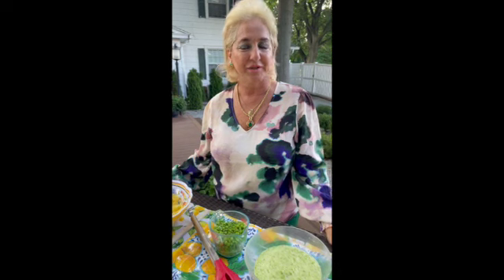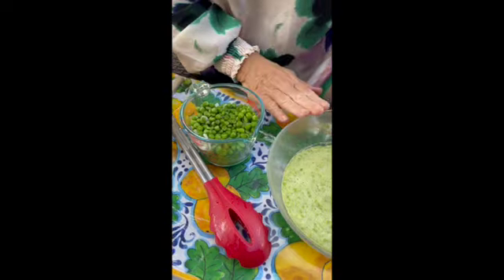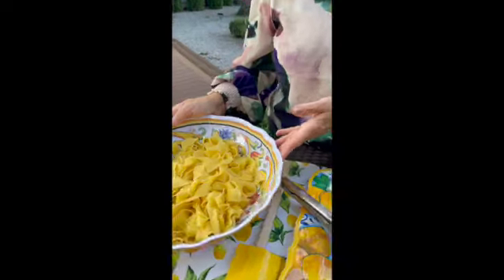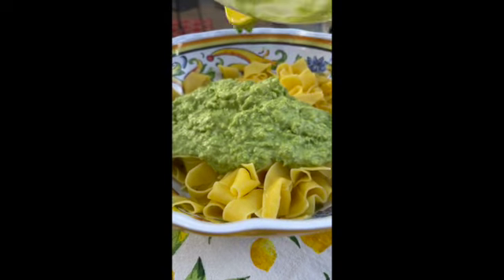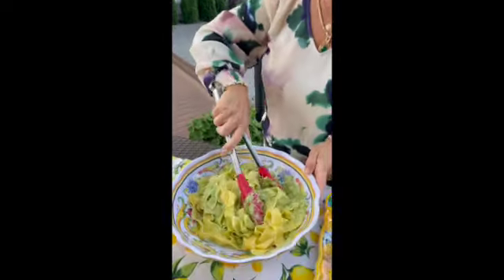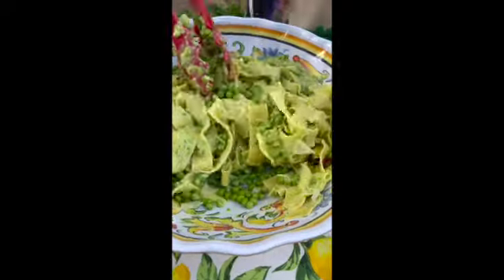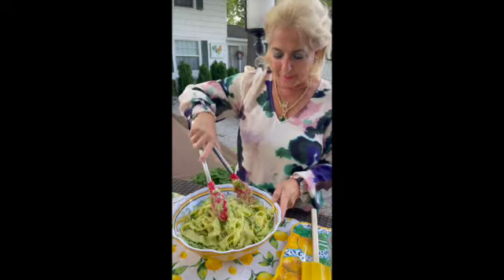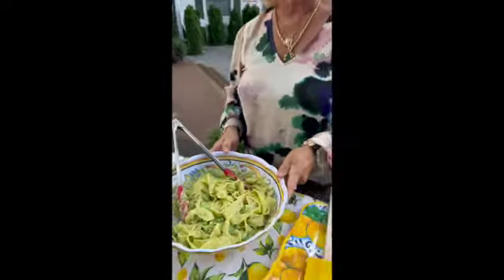Lisa's Pasta with Creamy Spring Pea Sauce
Try Lisa’s Pasta with Creamy Spring Pea Sauce this summer! A marriage of seasonal produce, Italian pappardelle, and joyous al fresco dining, it’s sure to take your summer Sunday dinners up a notch. for the full recipe!